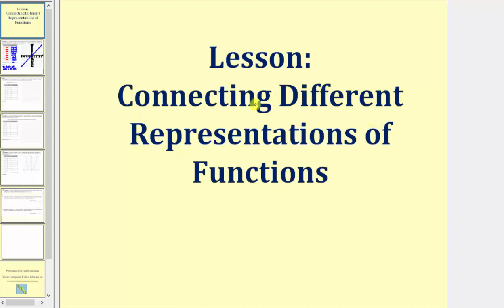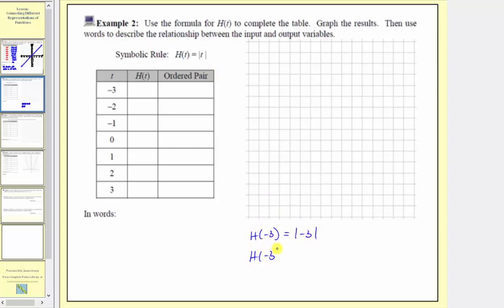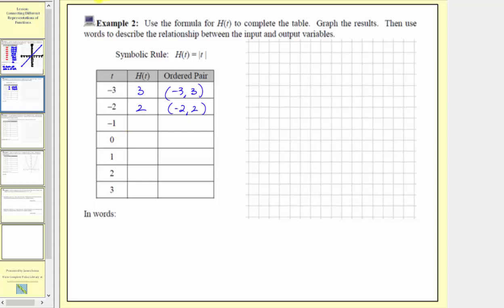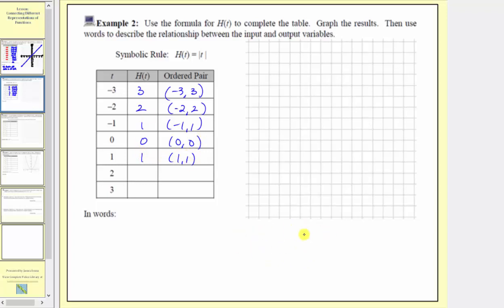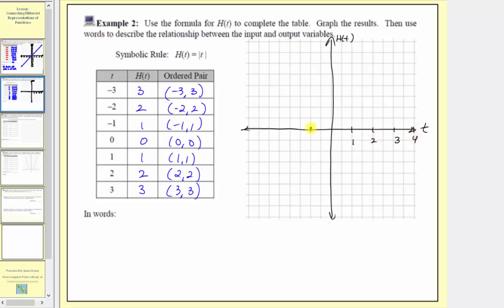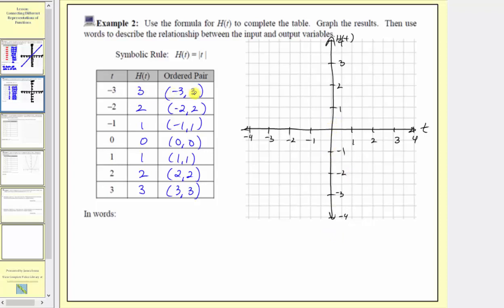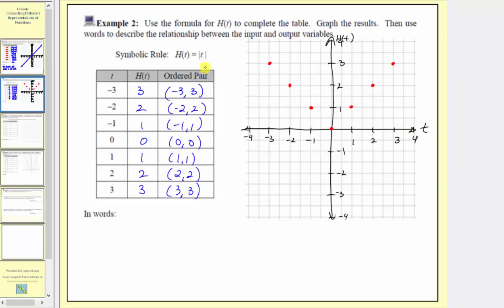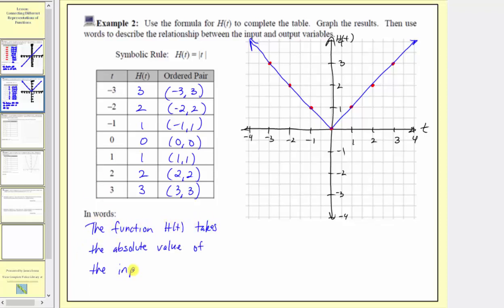Connecting Different Representations of Functions - Given Function Formula (L8.5)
This lesson makes the connection among various representations of a function including a table, a graph, a function rule, and a written description of a function.